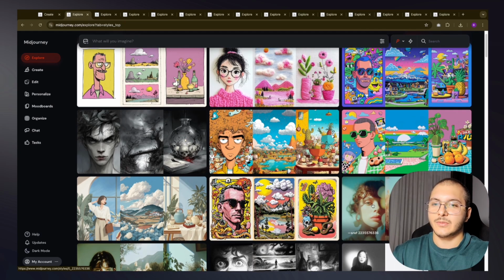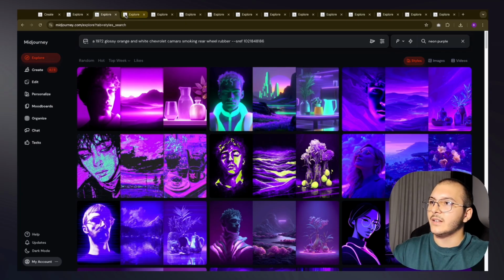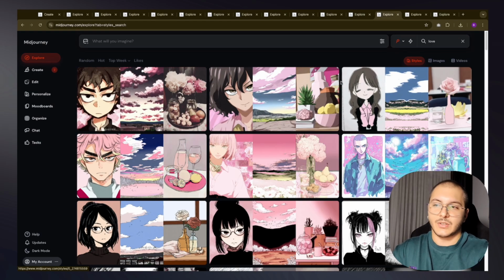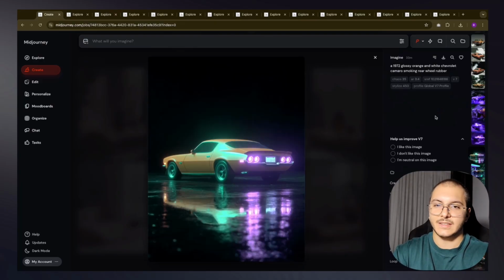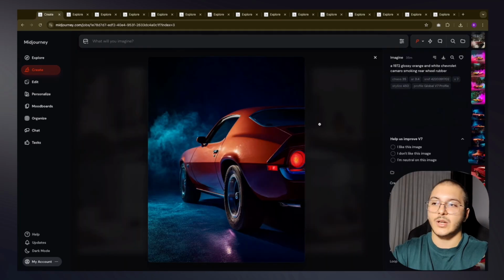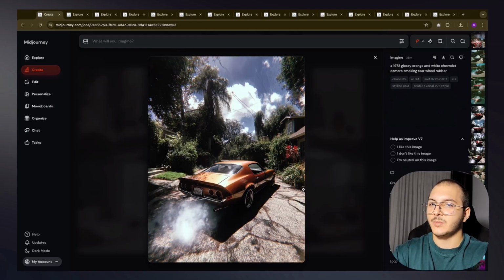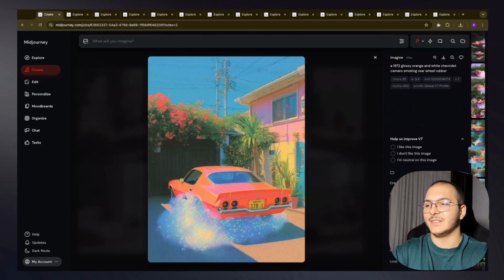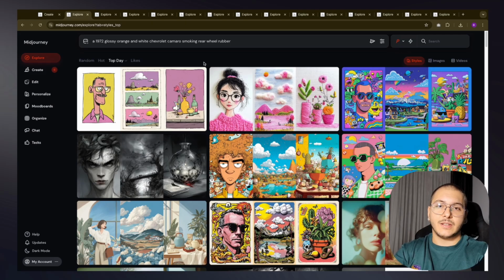What Are Midjourney Styles? (1000+ Free Styles)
I hope this video inspires you to try some styles yourself. Let me know if you find some useful or weird srefs below!

I'm also forming a community where we can talk about AI image generation extensively, it's free to join for the first 10 members

0:00 - Intro: The Power of Midjourney Styles
0:34 - How to Find the Styles Library in the Explore Tab
0:55 - Filtering Styles: Top Day, Week, & Month
1:48 - Filtering Styles: Hot, Random, & Your Likes
2:22 - Search Example 1: "Neon Purple"
3:56 - Search Example 2: "Medieval"
4:21 - Search Example 3: "Red and Gold"
4:44 - Search Example 4: "Gold Flakes"
4:57 - Search Example 5: "Creative Studio Photoshoot"
5:42 - Search Example 6: "Shot on iPhone"
6:30 - Search Example 7: "Amateur Photography"
6:45 - Search Example 8: "Love"
7:03 - Search Example 9: "Love Dreamy"
7:20 - Search Example 10: "Love Realistic"
8:24 - Preparing the Prompt for Demonstration
9:08 - Demonstration 1: Applying the "Neon Purple" Style
10:30 - Demonstration 2: Applying the "Medieval" Style
11:16 - Demonstration 3: Applying the "Red and Gold" Style
12:22 - Demonstration 4: Applying the "Studio Photoshoot" Style
14:14 - Demonstration 5: Applying the "Amateur Photography" Style
16:33 - Demonstration 6: Applying the "Peaceful" Style
17:15 - Demonstration 7: Applying the "Love (Anime)" Style
18:47 - Key Takeaway: How Styles Can Override Your Prompt
19:26 - Conclusion & Final Advice
20:31 - Outro & Community